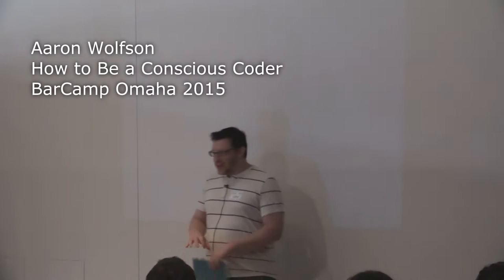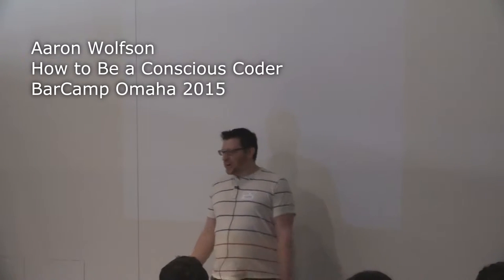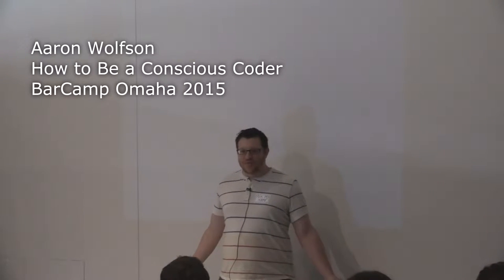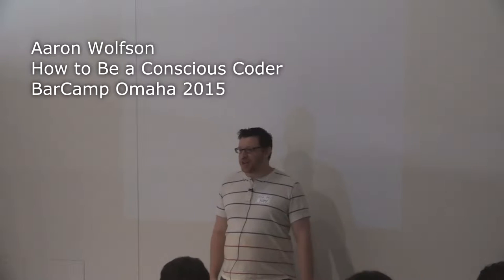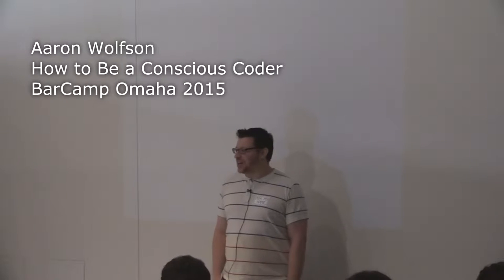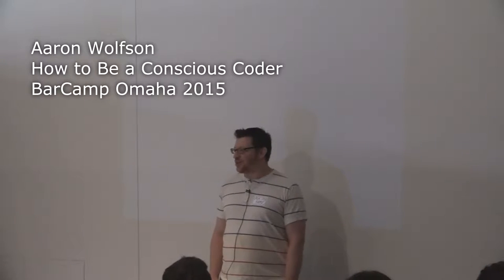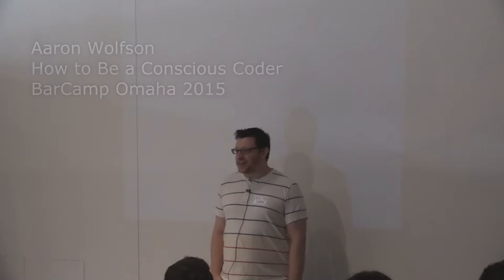Aaron Wolfson - How to Be a Conscious Coder